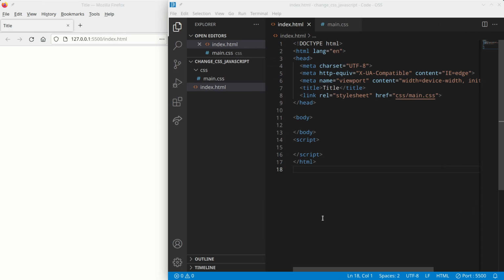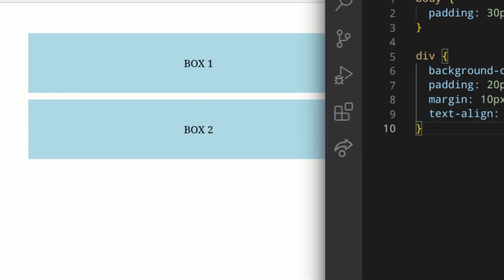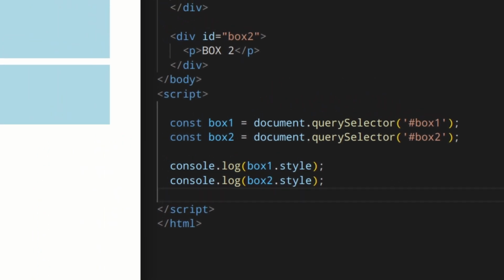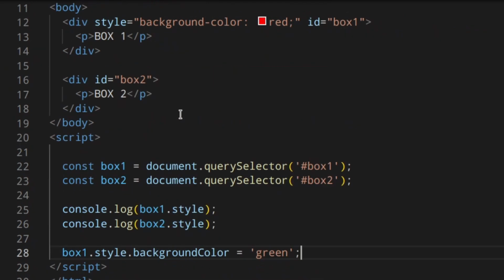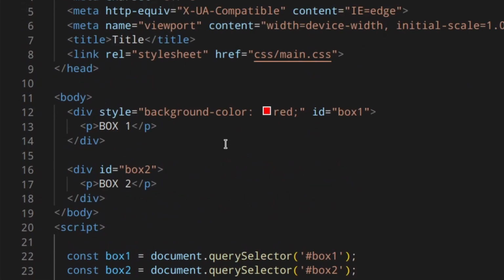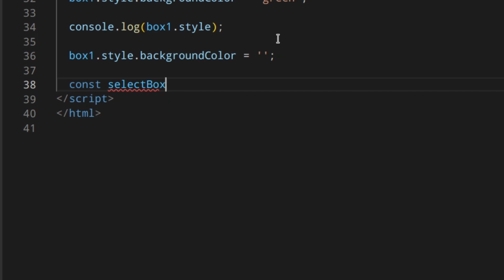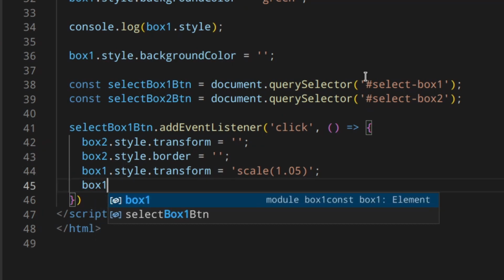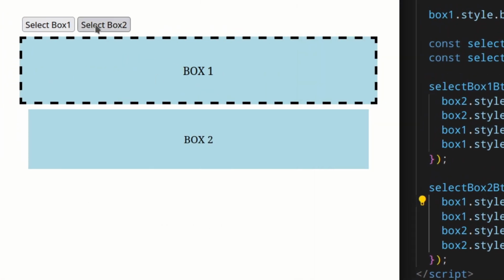Change CSS Using Javascript | Change CSS With Button Click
*DATACAMP*
_(Python, ChatGPT, SQL, Power BI, and more)_

Learn how to change CSS property with Javascript using the element style object.

🧑🏻‍💻  ABOUT ME 🧑🏻‍💻